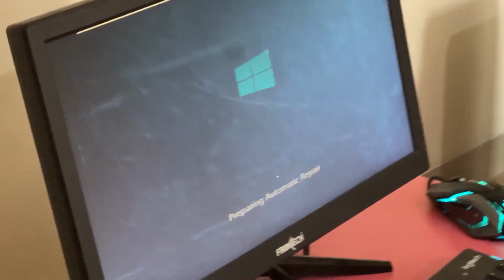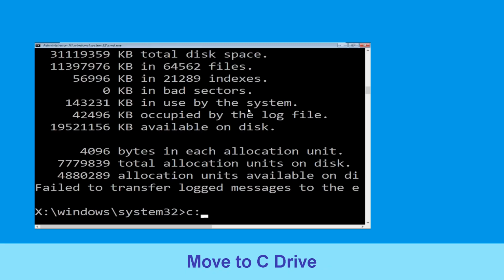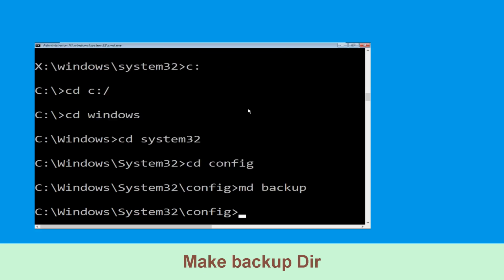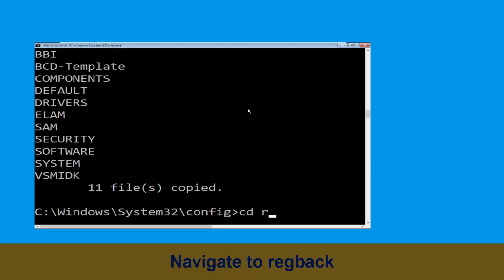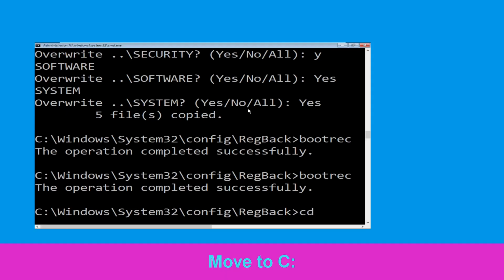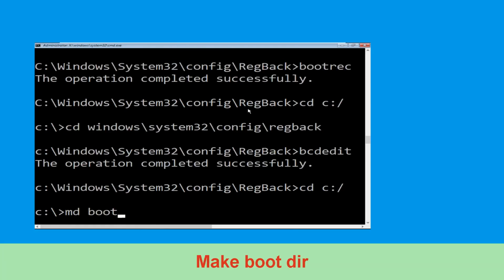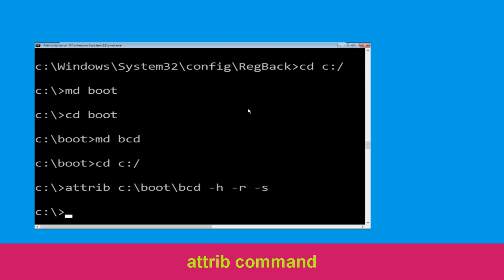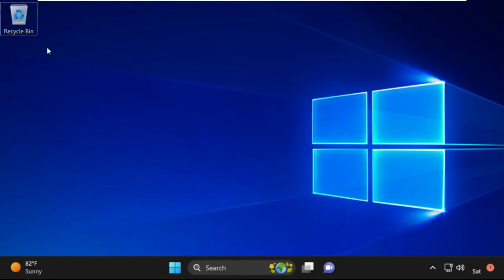HP Laptop - BLUETOOTH_ERROR_RECOVERY_LIVEDUMP 0x000001A6 Windows 11 Blue Screen Error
BLUETOOTH_ERROR_RECOVERY_LIVEDUMP 0x000001A6 Windows 11 Blue Screen Error

• IRQL_NOT_LESS_OR_EQUAL Error
• BAD_POOL_CALLER Error

00:00 Intro BLUETOOTH_ERROR_RECOVERY_LIVEDUMP 0x000001A6 Windows 11 Blue Screen Error
00:10 Step 1 Automatic Repair Screen00:15 Step 2 Advaced Options00:25 Step 3 Troubleshoot Menu00:35 Step 4 Command Prompt00:45 Step 5 Follow CommandsBLUETOOTH_ERROR_RECOVERY_LIVEDUMP 0x000001A6 Windows 11 Blue Screen Error